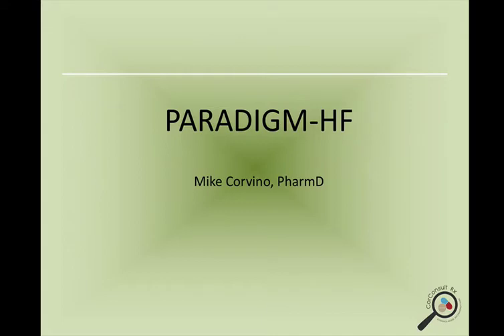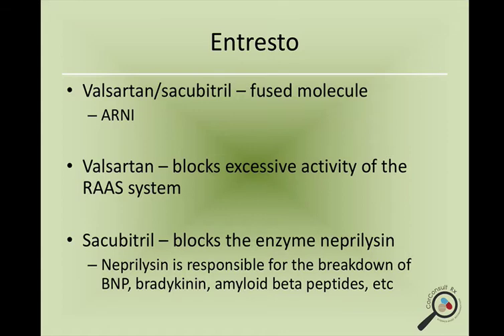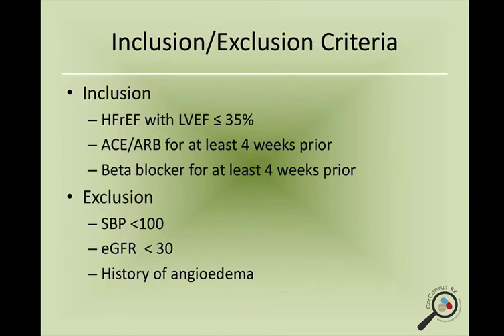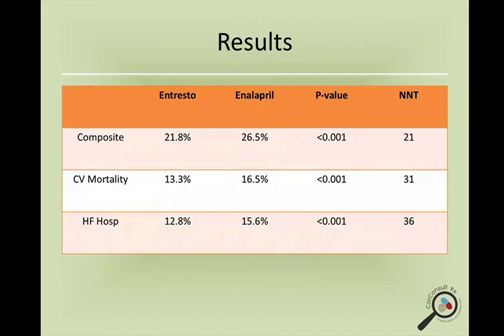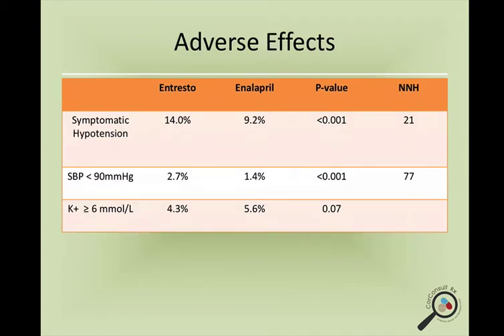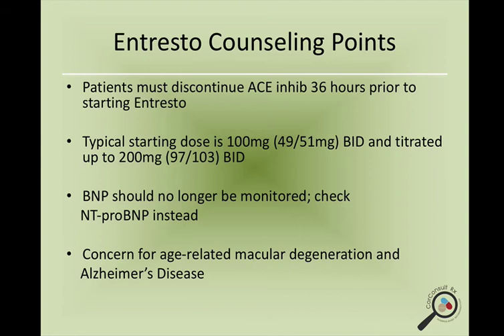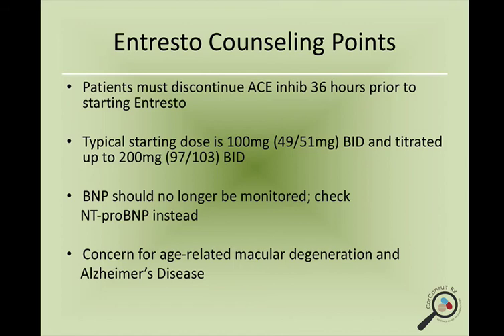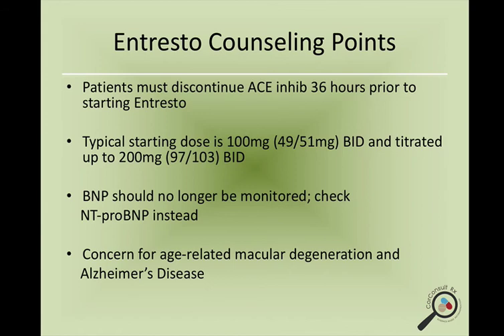PARADIGM- HF trial/Entresto